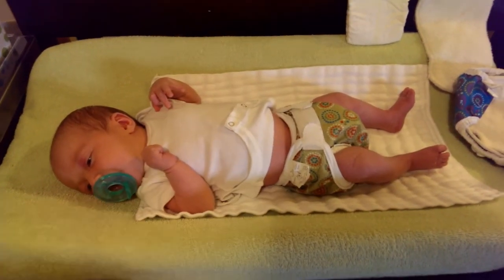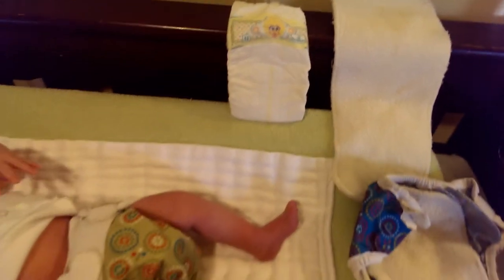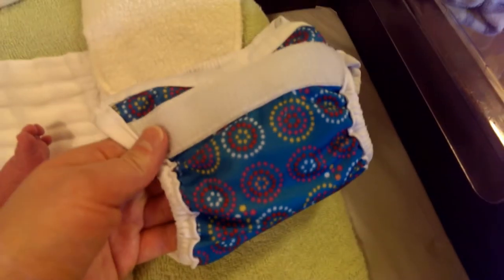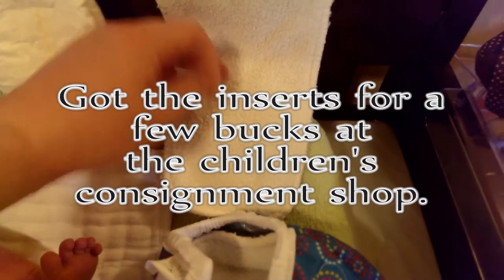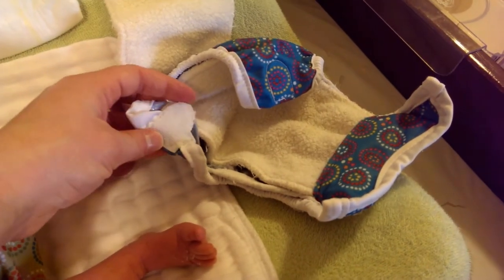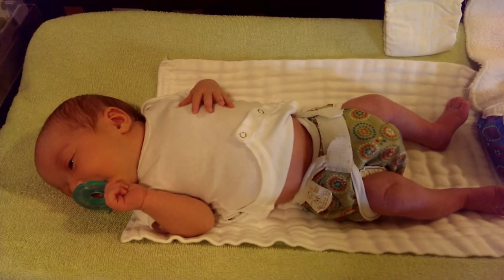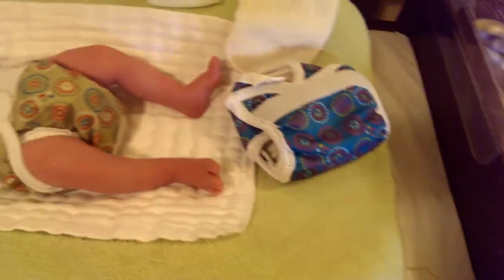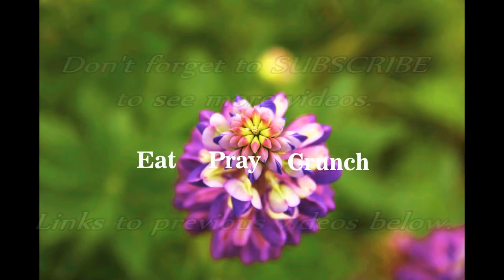Our Newborn Cloth Diapers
We are cloth diapering our newborn part-time, and this is our little setup.